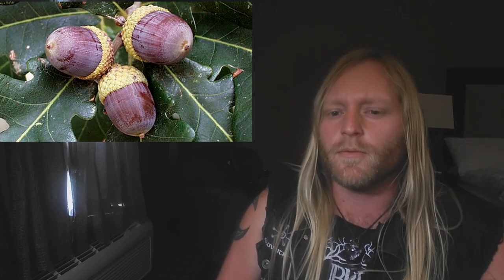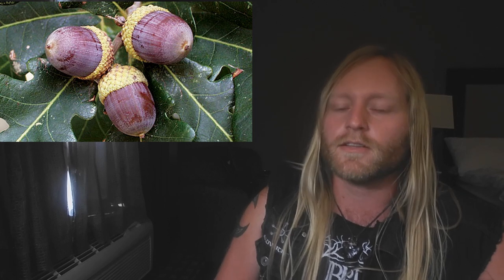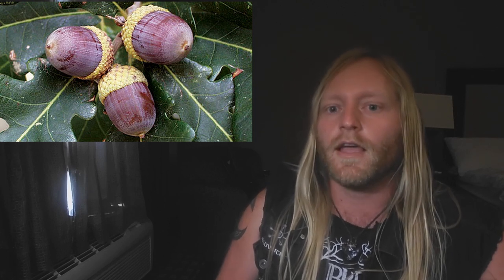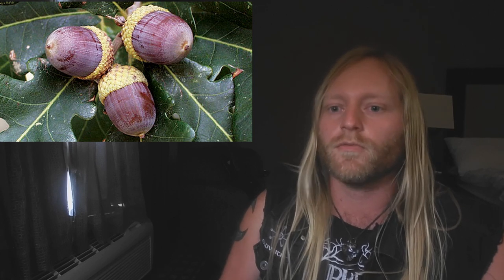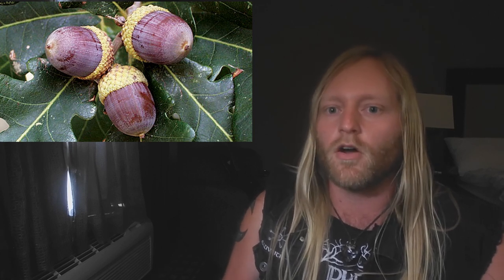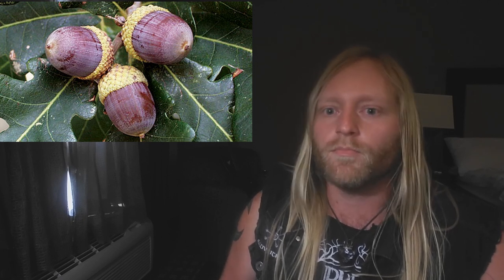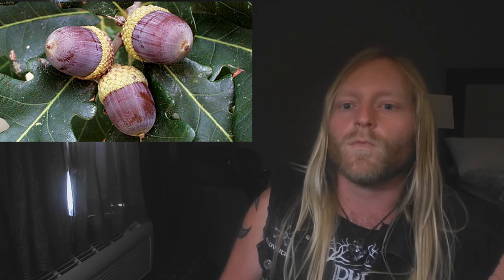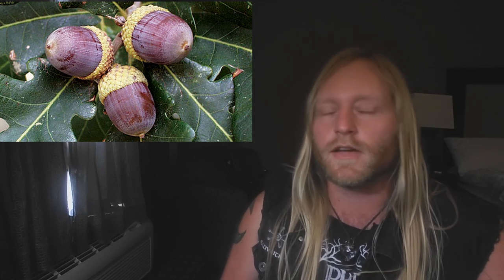The Power of Pecans (and other nuts) in North American Archaeology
Mast resources, or the nutty foods harvested from trees, were so valuable to pre-colonial Americans that they managed their woodlands with extensive controlled burns.

Further Reading:

Abrams, Marc D., and Gregory J. Nowacki 2008 Native Americans as Active and Passive Promoters of Mast and Fruit Trees in the Eastern USA. The Holocene 18:1123–1137.